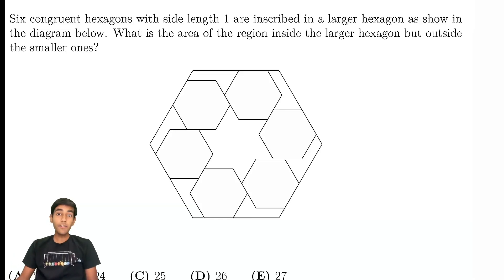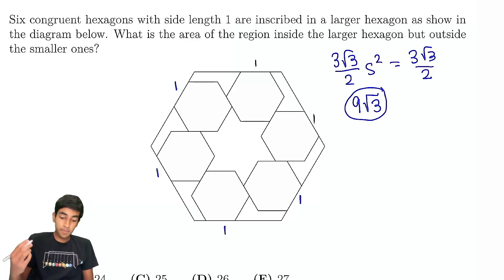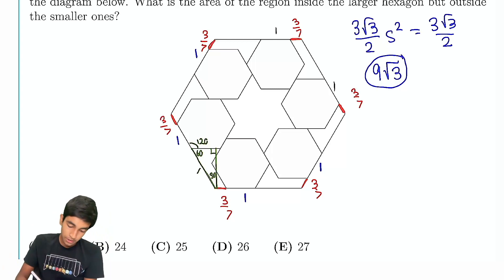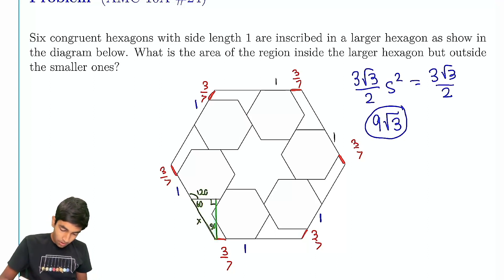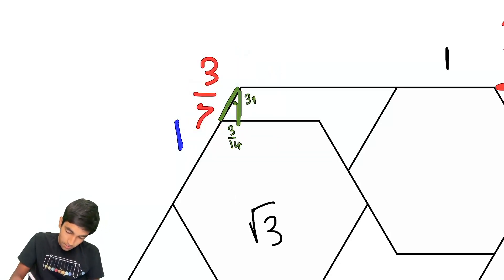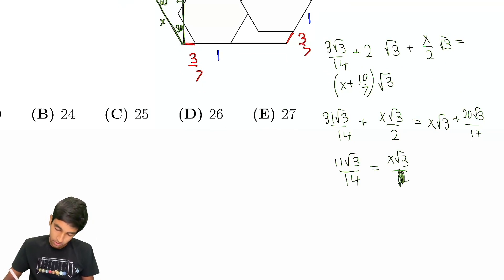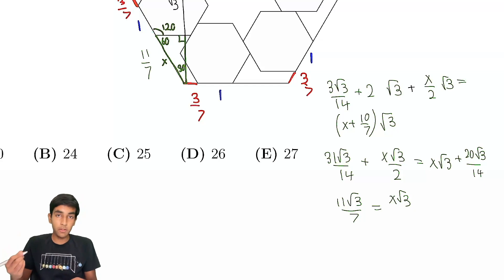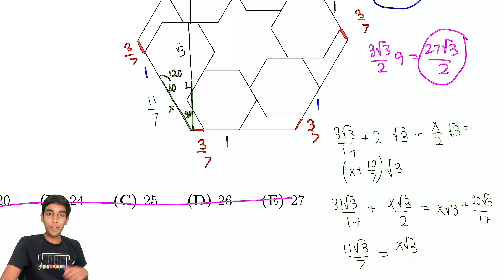2023 AMC 10A #24